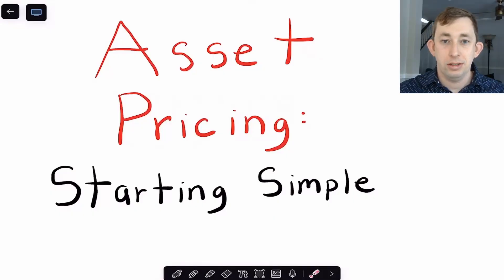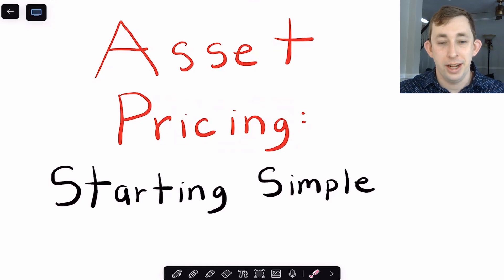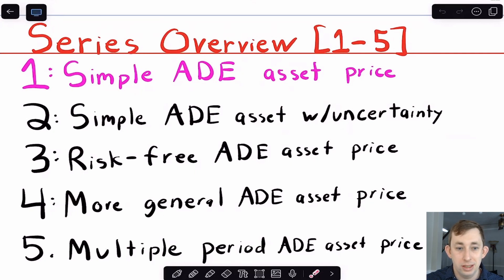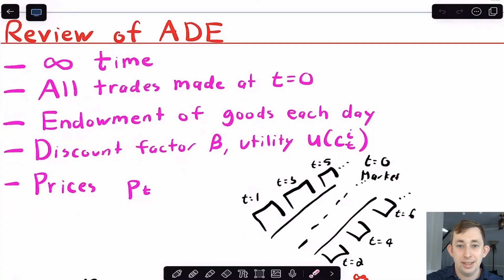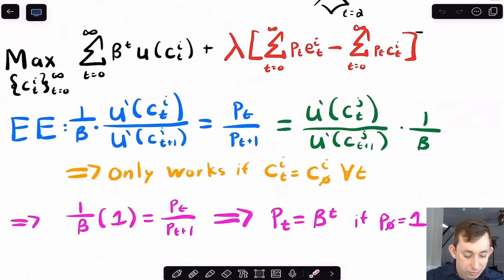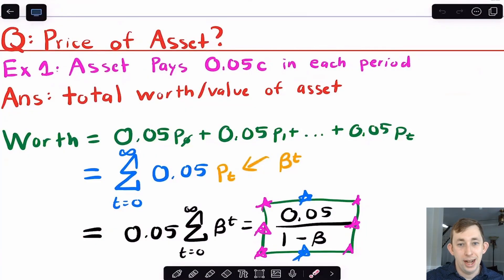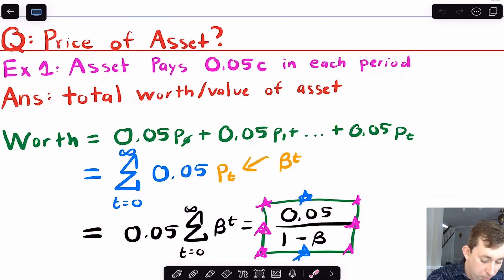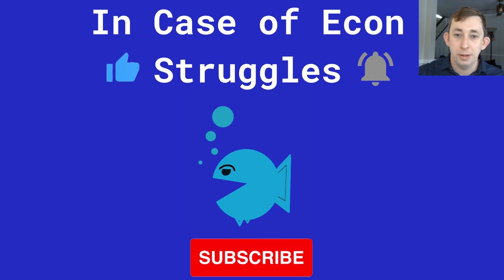The Basics of Asset Pricing in Arrow-Debreu Equilibrium in 5 Minutes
Asset Pricing Part 1 | Simple ADE Asset Pricing:
I start very slow with pricing an ADE Asset that gives a constant payout in each period. There is no uncertainty and no risk in this version of the model/asset. This is the first video in the asset pricing series where I talk about how to price various assets.

Please like/comment so I can gauge how much to prioritize this series.

Timestamps;
0:00 - Should I Make These Videos?
0:50 - Preview of Asset Pricing Series
1:53 - Review of Simple ADE
3:37 - Pricing a General Simple ADE Asset